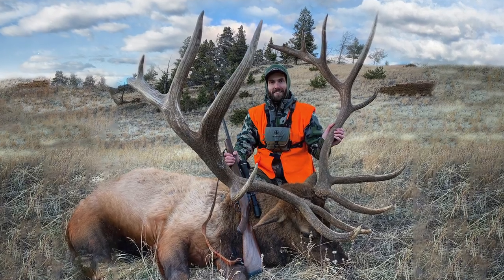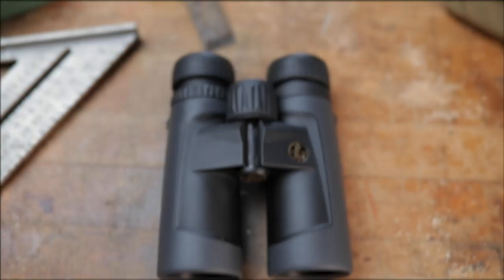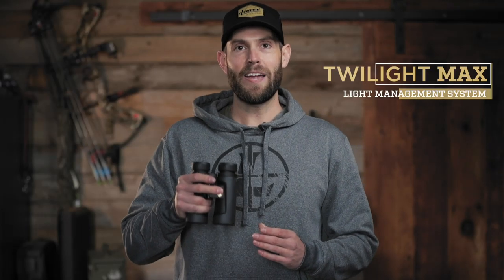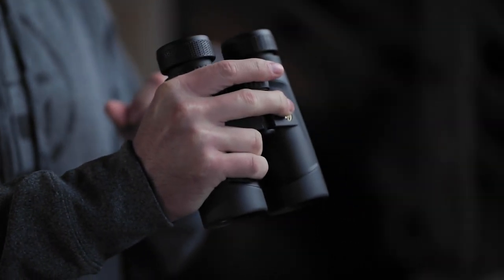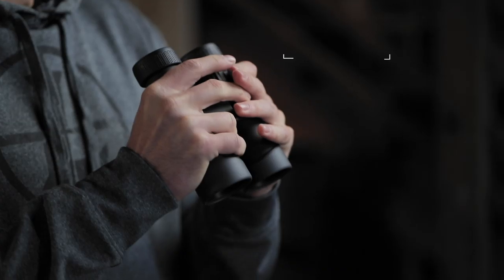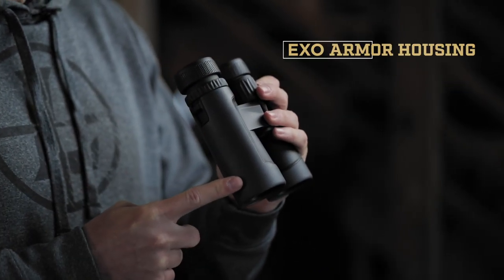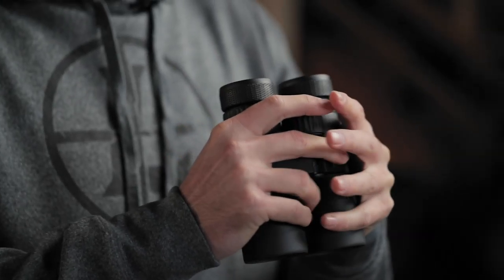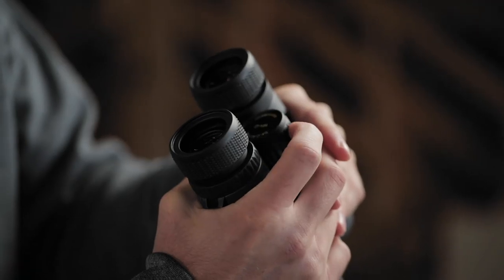Leupold 101: BX-2 Alpine Binocular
Whether it’s your first set of binoculars or your 50th, your glass needs to give you a bright image, feel comfortable in your hands, and be able to take a beating. The BX-2 Alpine binoculars check all these boxes and more. With our Twilight Max Light Management System, this set of binoculars will out-perform everything in its class when it comes to seeing more in less light. And backed by our full lifetime guarantee, you’ll be wondering why you didn’t have to pay more.